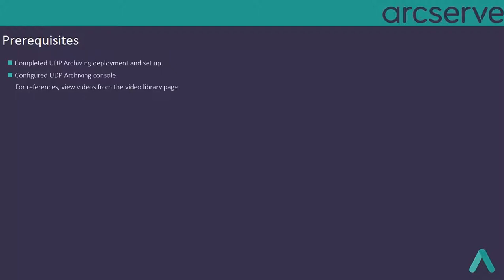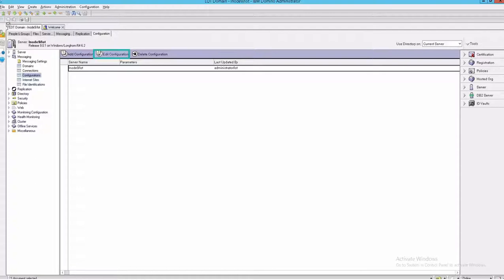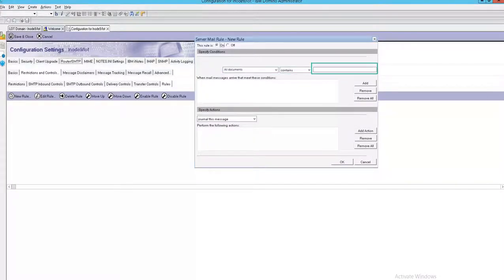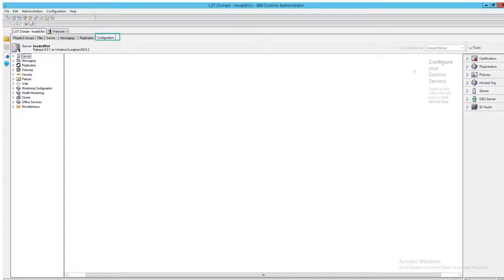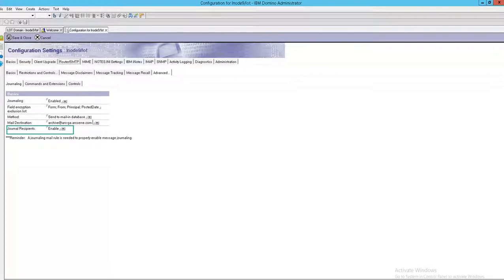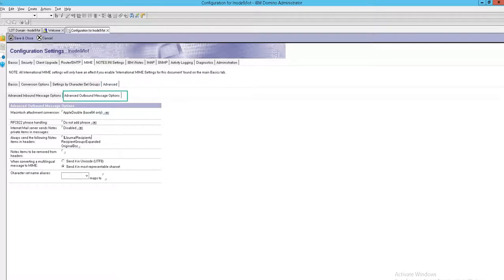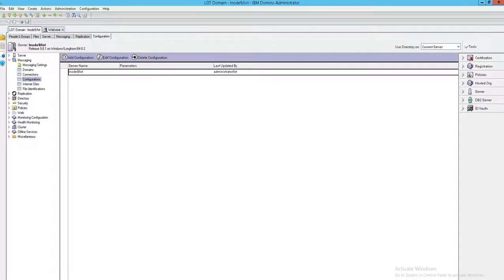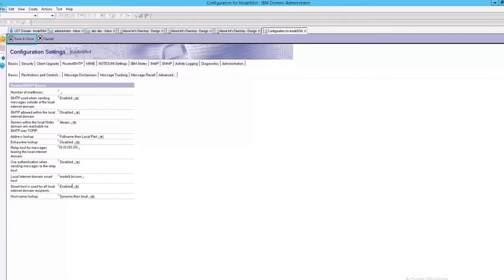How to Configure IBM Lotus Domino for UDP Archiving